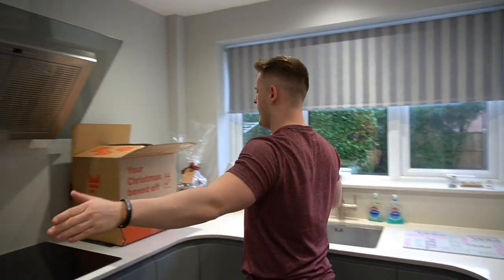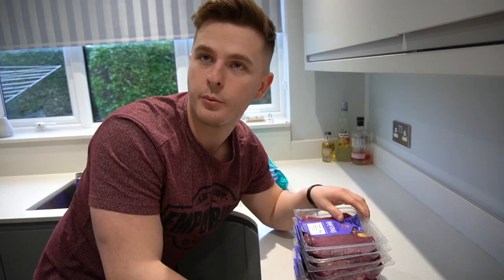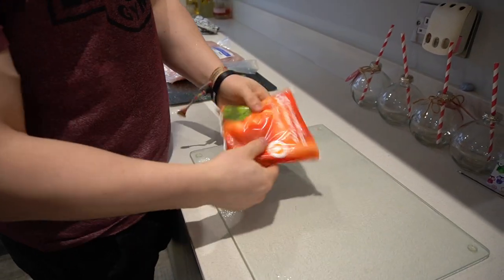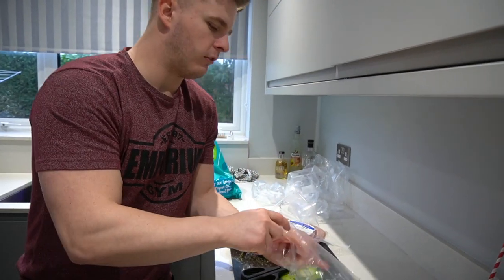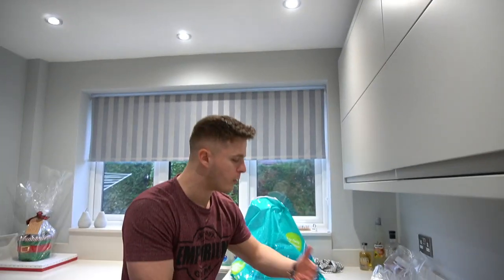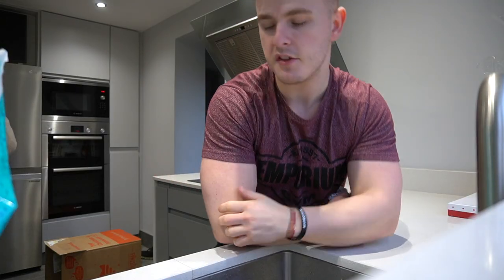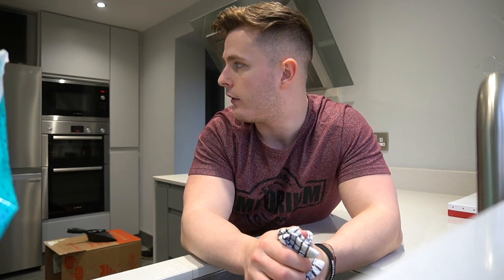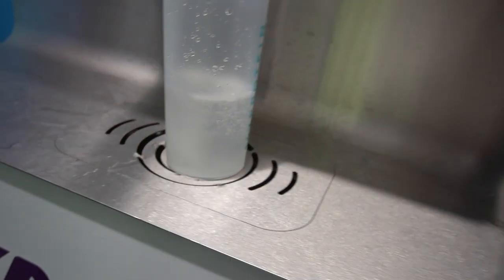MEAL PREPPING WITH MY GIRLFRIEND...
TODAY WE MEAL PREP WITH MY GIRLFRIEND, kind of, we may as well have called this stuffing chicken in a bag whilst my girlfriend holds the camera, but hey, this title is better, ENJOY!

BULKING MEAL PREPPING
BODYBUILDING MEAL PREP